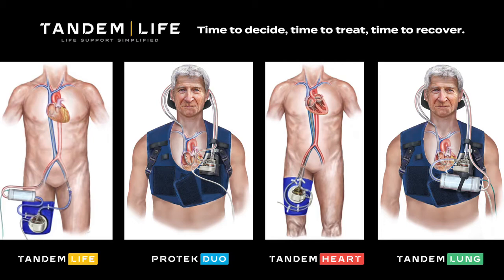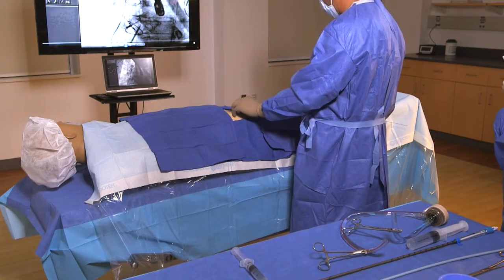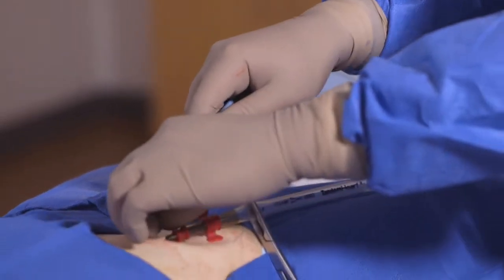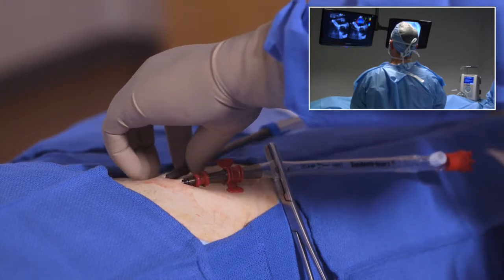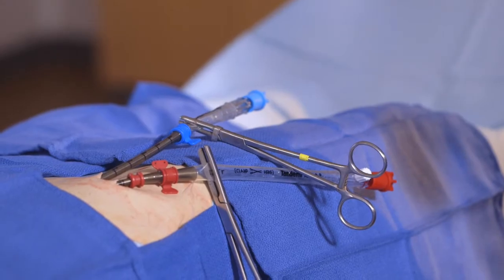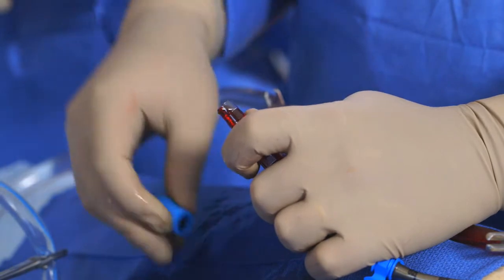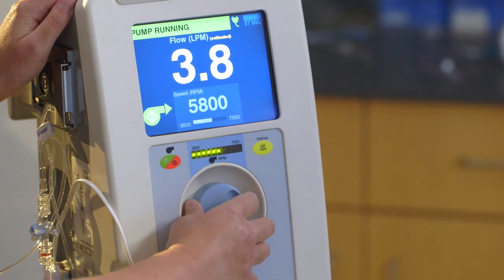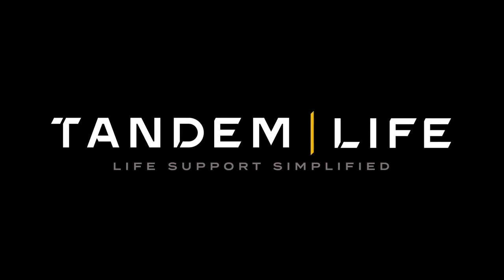TandemLife Initiating TandemHeart Support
Individual case study, results may vary.